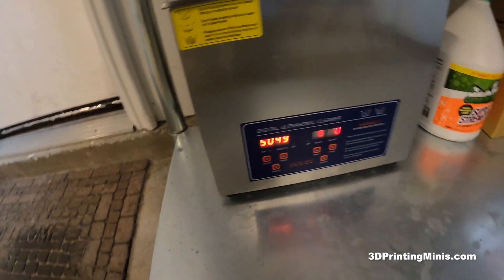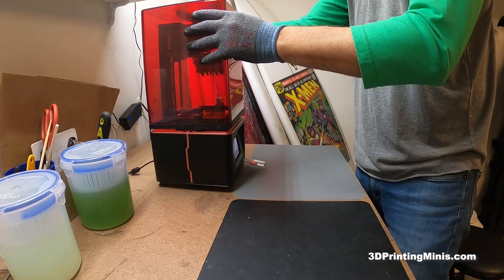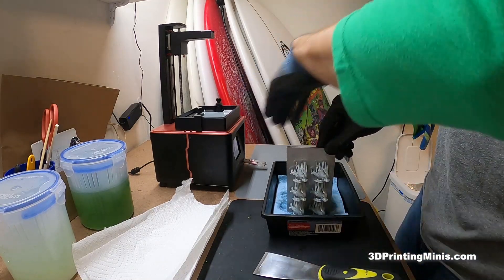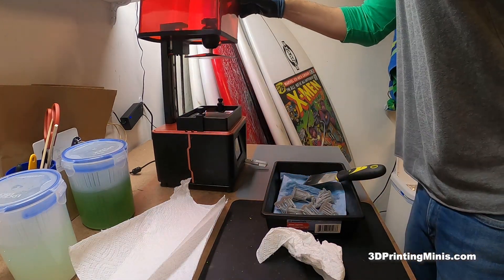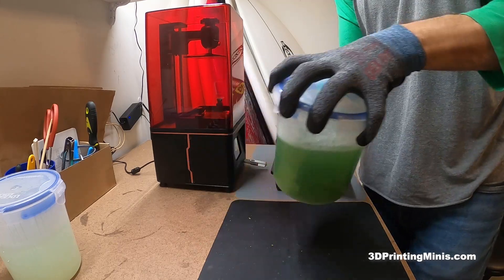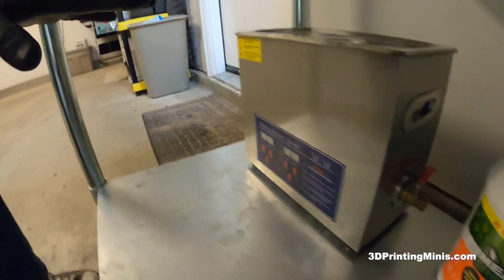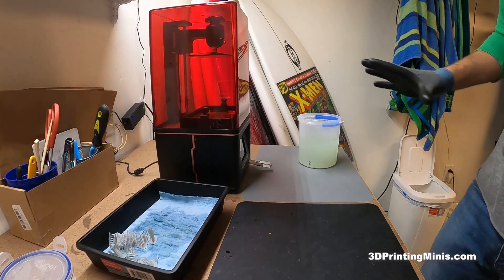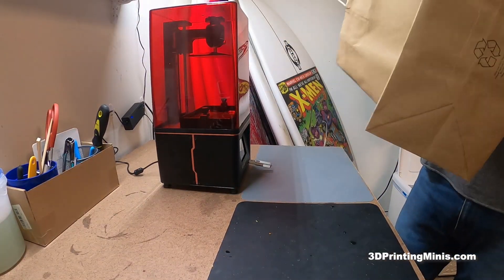How To Clean 3D Resin Prints - 3D Model Cleaning Workflow Using Mean Green & Ultrasonic Cleaner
This video explains the best and least non-toxic way to clean 3D resin prints using Mean Green, an ultrasonic cleaning vat, a small amount of isopropyl alcohol and water.

The workflow is as follows:

1. Remove prints from build plate
2. Place prints in pickle jar filled with Mean Green. Agitate for 30 to 60 seconds
3. Place prints into ultrasonic cleaner filled with Mean Green heated to 50 Celsius. Run ultrasonic cleaner for 5 minutes
4. Remove prints from ultrasonic cleaner and immediately remove supports
5. Clean prints using spray bottle of 99% isopropyl alcohol and a soft toothbrush for 30 seconds each
6. Place prints in pickle jar filled with water and agitate for 30 to 60 seconds
7. Place prints in container on a paper towel, cover and let air dry for 12 to 24 hours
8. Prints are then ready to cure in UV curing station of your choice

Tenacious (1KG) a Flexible and Highly Impact Resistant Resin

6.5L Ultrasonic Cleaner

Best Resin 3D Printer Print Cleaning Workflow Using Mean Green & Ultrasonic Cleaner

99% Isopropyl Alcohol 1000ml (6-pack)

Small Plastic Spray Bottles (10-pack)

ELEGOO Mars 2 Pro Mono MSLA 3D Printer UV Photocuring LCD Resin 3D Printer